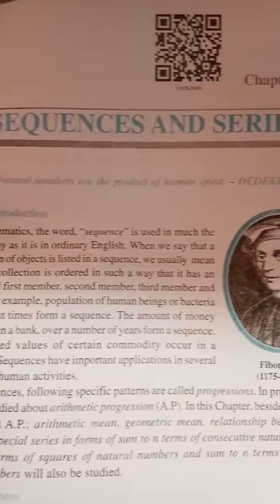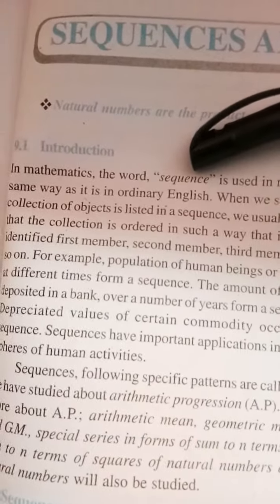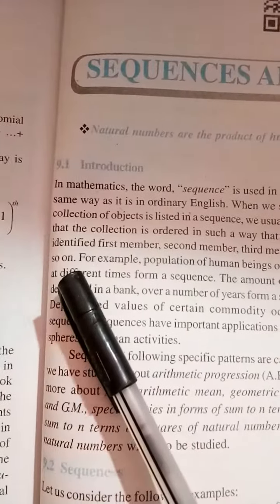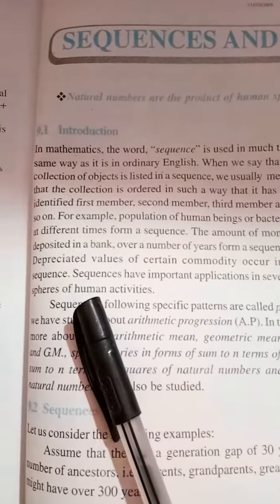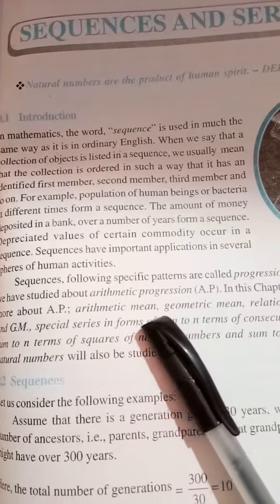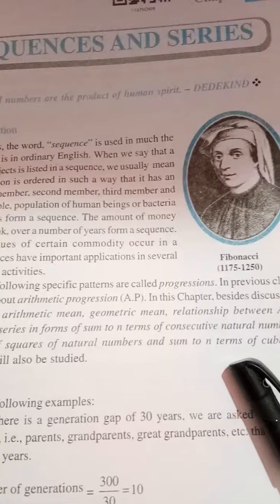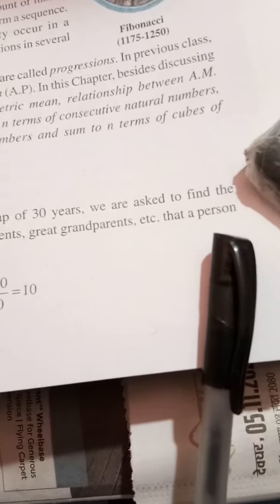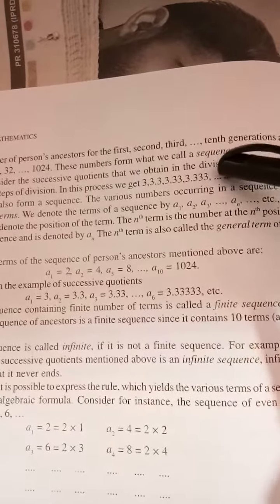Sequence and Series